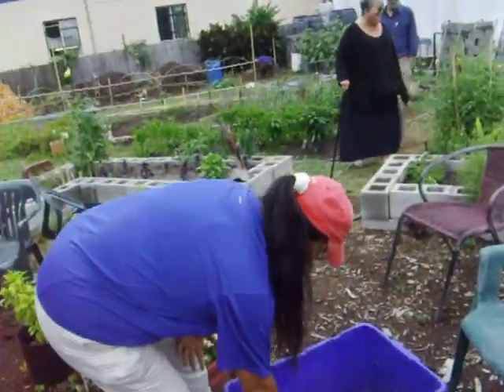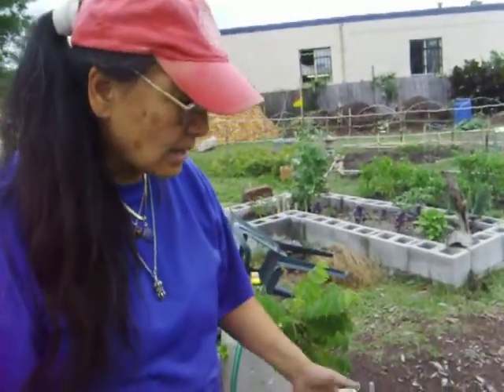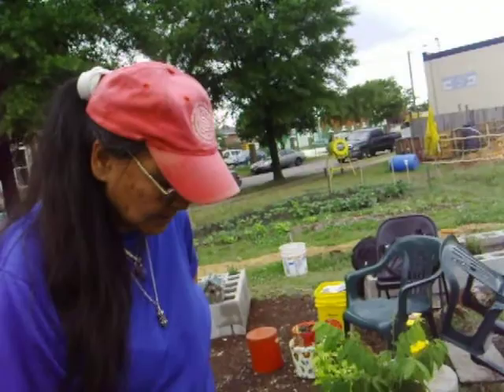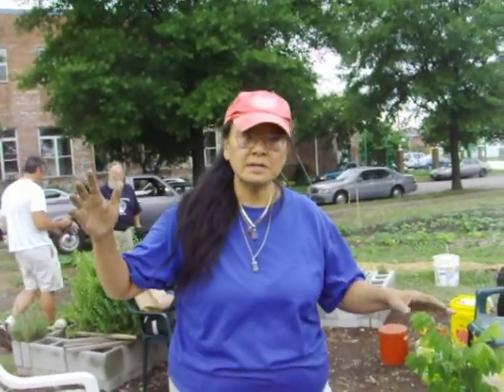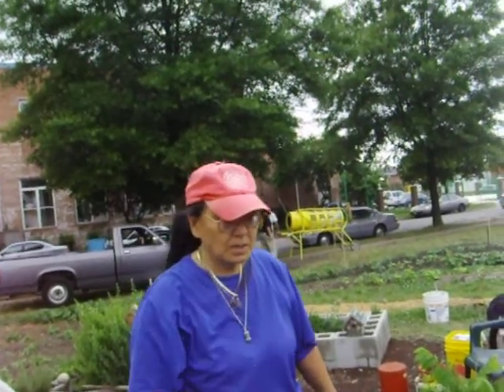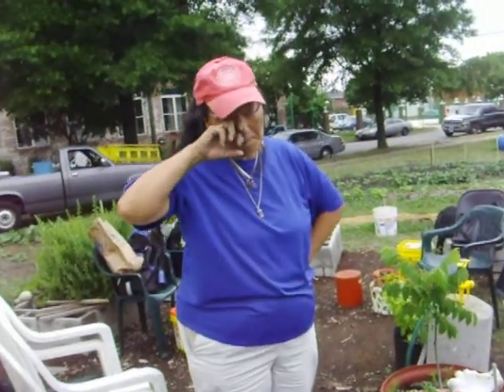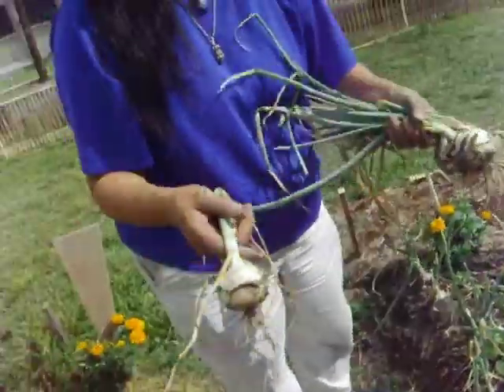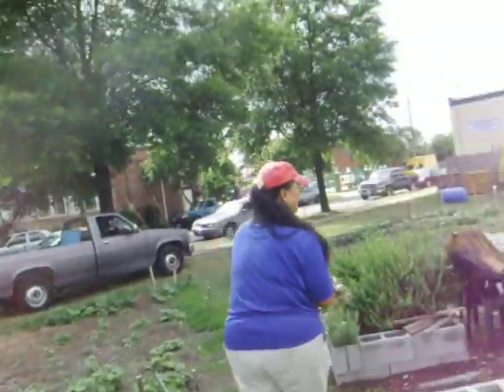ATSUKO EXPLAINING GROWING POTATOS AT THE TRI-NEIGHBORHOOD COMMUNTIY GARDEN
ATSUKO EXPLAINING GROWING POTATOS AT THE TRI-NEIGHBORHOOD COMMUNTIY GARDEN--JUNE 20-2011(MONDAY)